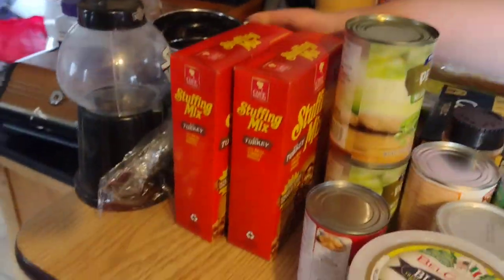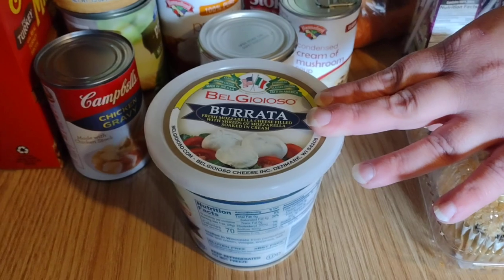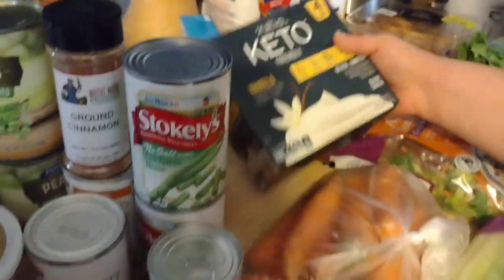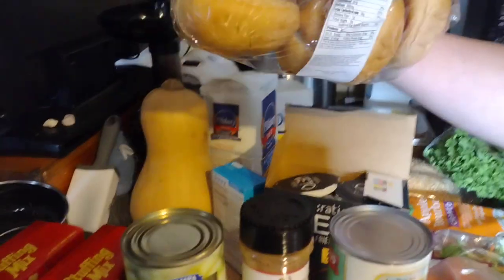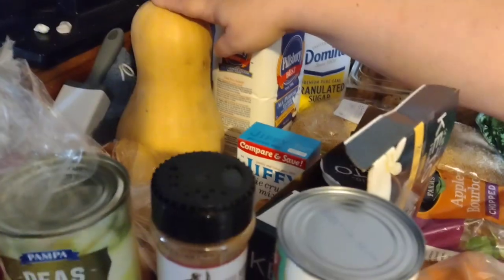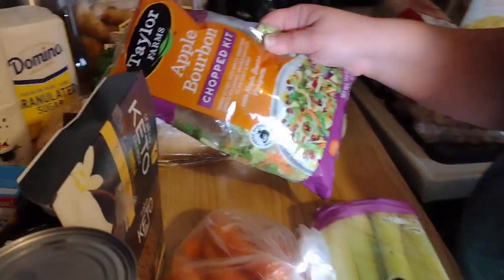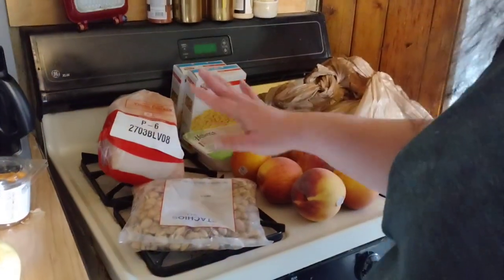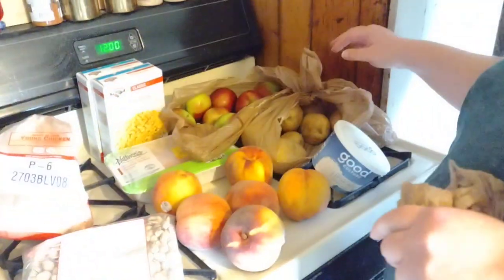food pantry food bank food haul food hamper church pantry free thanksgiving box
Food pantry food bank food haul food stamps free food church pantry foodie recipe food lover help wow amazing desperate needs volunteer surviving

food bank/food pantry haul/ church takeout meal